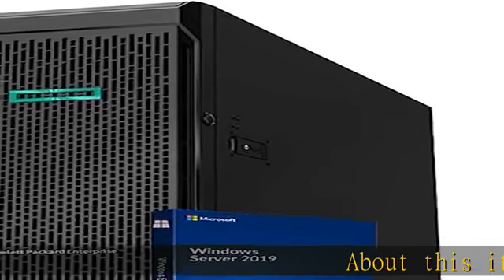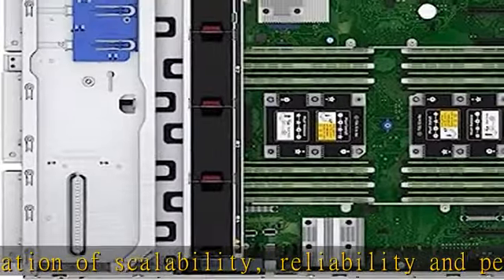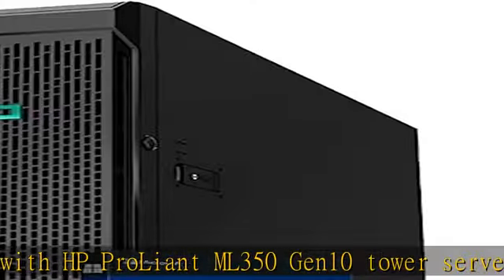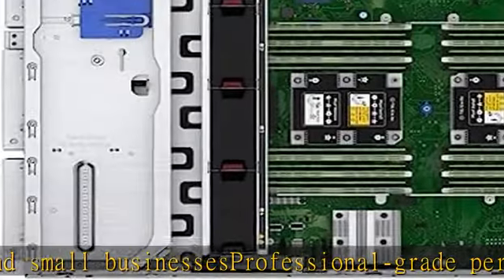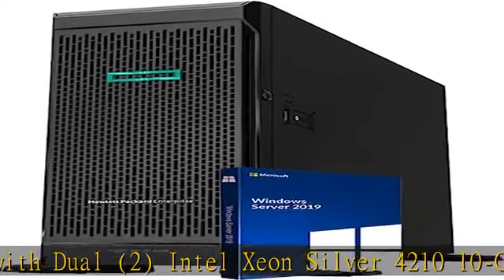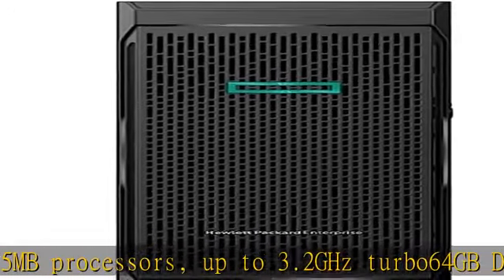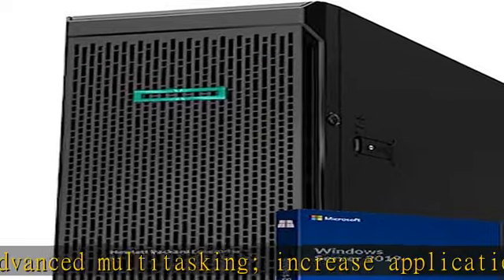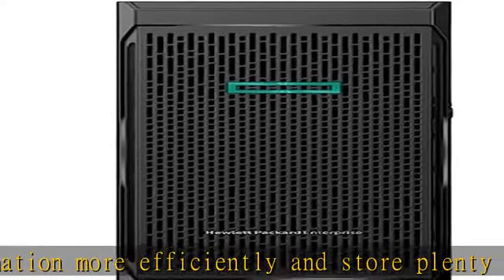HP ProLiant ML350 Gen10 Tower Server Bundle with 2 x Intel Xeon Silver 4210, 64GB DDR4, 15.36TB Ent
HP ProLiant ML350 Gen10 Tower Server Bundle with 2 x Intel Xeon Silver 4210, 64GB DDR4, 15.36TB Enterprise SSD, RAID, Windows Server 2019